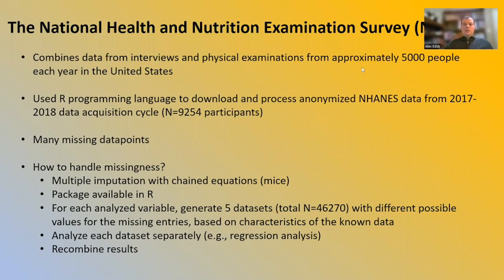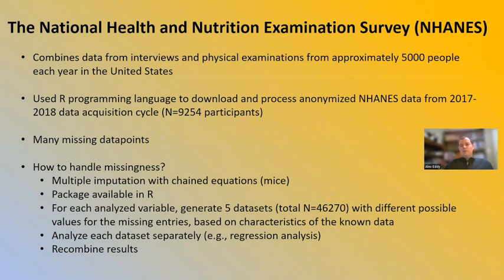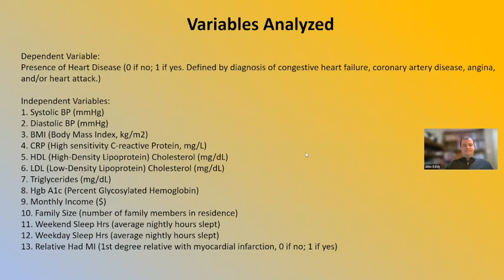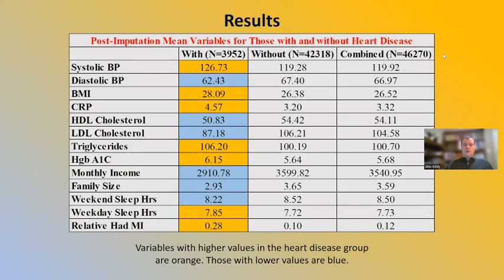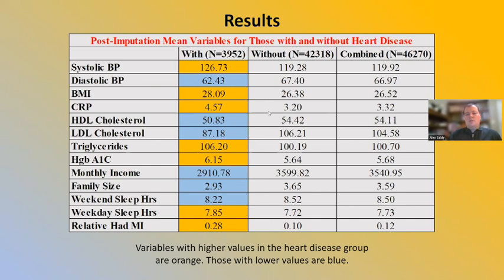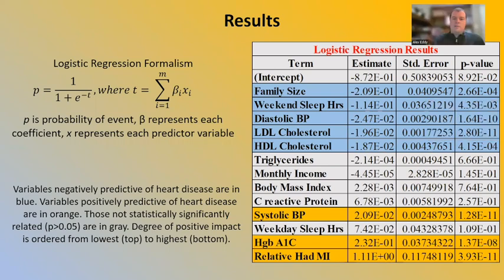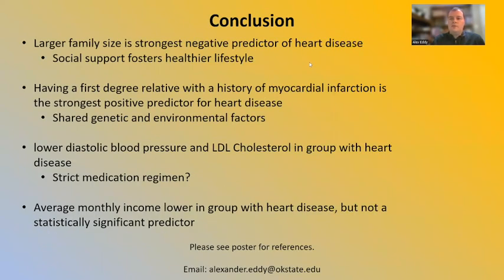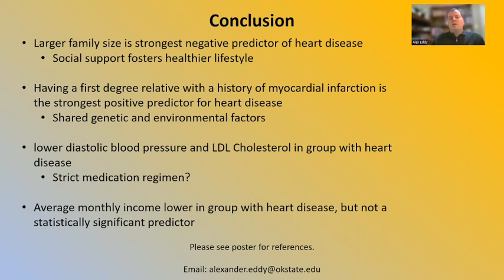The Impacts of Physiological and Socioeconomic Parameters on the Likelihood of Heart Disease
The Impacts of Physiological and Socioeconomic Parameters on the Likelihood of Heart Disease Using a Statistical Model, Alexander Eddy